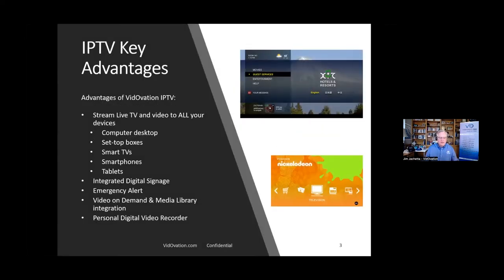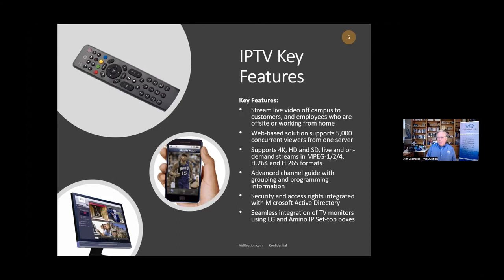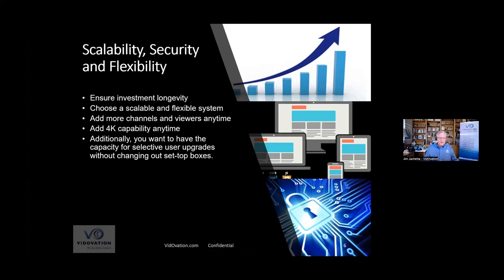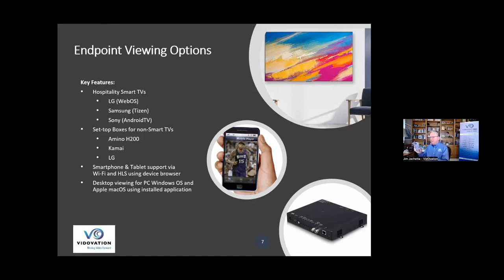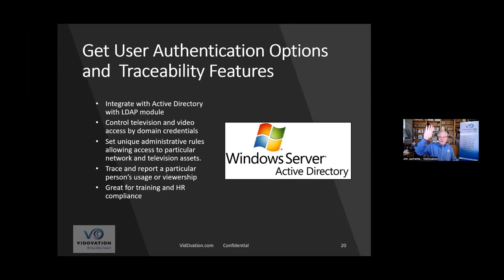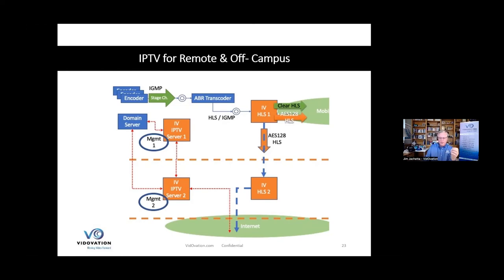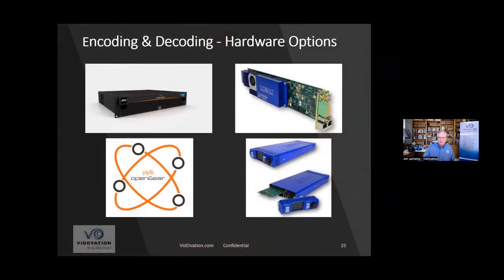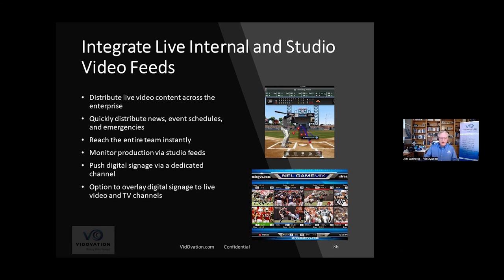IPTV Television Distribution & Digital Signage for Broadcast Media & Sports [Training Recording]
By using VidOvation IPTV to deliver both live internal studio feeds, DirecTV, and playout of its own content, Paramount / ViacomCBS can monitor quality control during both production and distribution.

In this training session, attendees will learn how to design a successful, impressive, cost-effective IPTV and digital signage system that suits your unique requirements and budget, including:

How to stream live video off-site to remote customers and employees working at home
What’s needed to successfully implement and support live TV distribution to every device – Smart TVs, set-top boxes, smartphones, tablets, computer desktops, and more
Learn how to distribute live television from DirecTV, Dish Network, cable, Over-The-Air TV, internal live feeds, studio feeds, and more
Connect your Master Control Routing Switch outputs to the IPTV system for distribution across the enterprise.
How to integrate a video-on-demand capability and full, multiplatform content library
How to identify red flags and avoid the top costly project mistakes
Digital Rights Management (DRM) related legal issues at stake
Fully integrated Digital Signage with the VidOvation IPTV system or the integration of virtually any third-party digital signage or media player.
Learn how to design a state-of-the-art Enterprise IPTV and Digital Signage system. Learn to avoid costly mistakes and get support for LIVE TV distribution to the desktop, laptop, smartphone, tablets, smart tv, set-top box, and more. Do not get stuck with one content provider (CATV/SAT) or without an open architecture. Learn how to avoid legal issues for you and your client by having an approved DRM system. Make sure you have a user-friendly Interface. Learn how to fully integrate a video-on-demand capability and add a full library of your customer’s multimedia content. Learn how to distribute your customer’s own internally generated live and pre-recorded content. Learn how to provide and distribute digital signage throughout your customer’s facility.

Many customers are facing new challenges during the continuing global health crisis. Enterprises are faced with many new challenges to serve both employees and customers. Learn how an IPTV and Digital Signage system can serve both the needs of users visiting in-person and the needs of remote users from home. The live video and signage experience can be streamed anywhere in the world via the public internet.